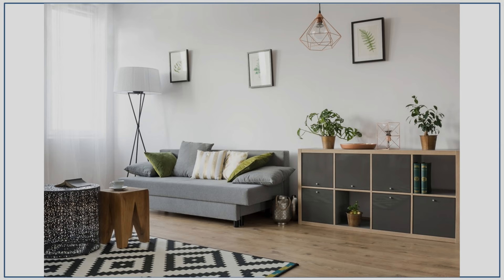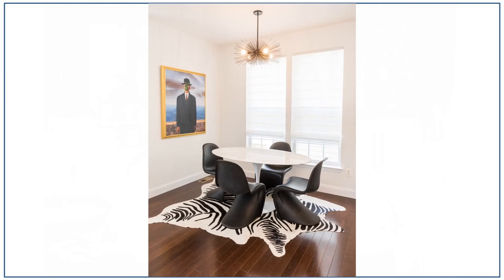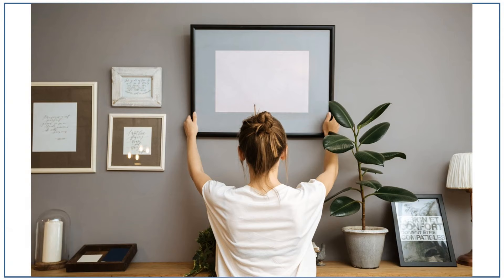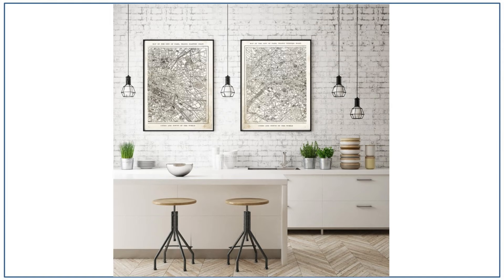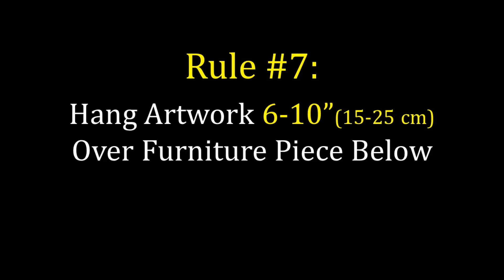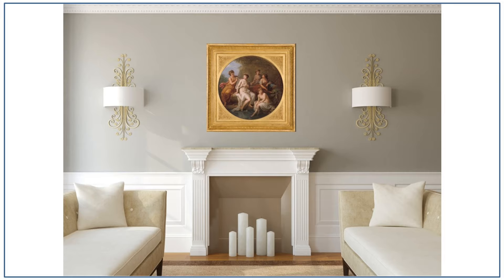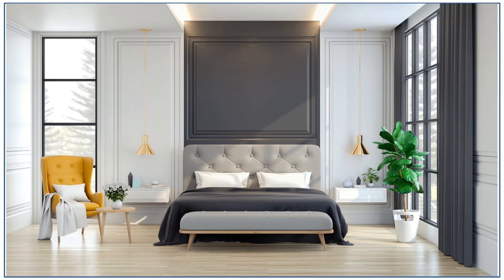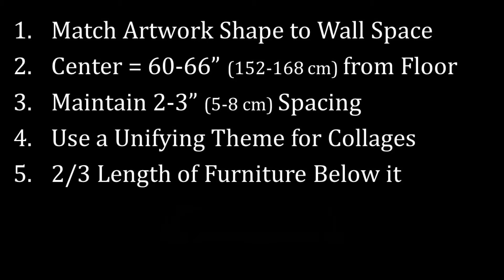How to Hang Artwork the Right Way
In this video, learn how to hang artwork the right way, see examples of artwork hung incorrectly, and learn when to consider leaving your walls free of artwork.  Get the full course and downloadable materials

Full Course Description:

Have you ever wondered what makes a room look so much more polished and pulled together than other rooms?

Have you struggled to find the right paint color that coordinates with the different wood finishes in your home?

Have you ever wondered how interior designers make coffee tables, console tables, fireplace mantels, and bookcases look so beautifully decorated?

If you've ever asked yourself any of these questions, then this is the class for you!  "Design is in the Details" is a class devoted to the main details that make up beautiful room design, including accessorizing, mixing wood and metal finishes, and moldings.

Please be aware that this course only covers the topics of accessorizing, mixing wood and metal finishes, and different types of room molding.  It does not provide information on how to pull together a room (e.g., furniture layouts, rug sizes, etc.).  That information can be found in my course "How to Design a Room in 10 Easy Steps"

In this class we will cover the following main topics:

5 key accessories that every room should have

The importance of accessories

My 7 golden rules for accessorizing

Learn how to beautifully decorate console tables, coffee tables, fireplace mantels, bookcases, and dining tables

Learn how to hang artwork the right way

Learn how to mix different metal finishes with ease, including the kitchen and the bathroom

Learn how to mix different wood finishes like a pro, including which paint colors look best with different wood finishes

Learn how to use moldings to transform your home, including crown molding, baseboard, window and door casing, chair rail, panel molding, and picture frame molding

Throughout the class, you will also be provided with practical exercises to help you immediately apply what you've learned in each section.

This is a great beginner's course for those who are interested in learning more about the details that designers use to elevate the overall design of a space.  This could also be a great class for interior design students or professionals who are new to the field.

Join me for a fun, action-packed class on interior design details!